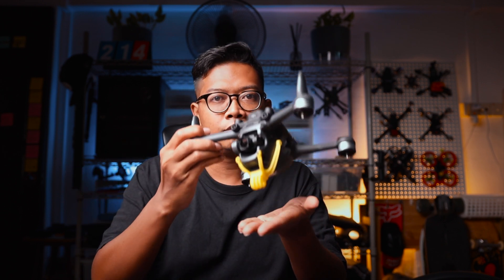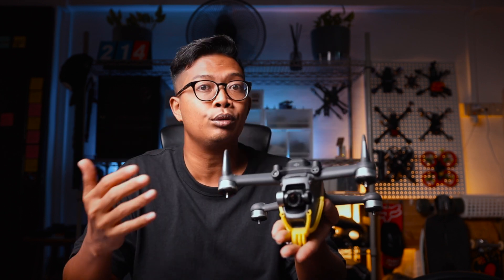DJI FPV Turtle Mode | Should YOU Activate It?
What is Turtle Mode? In this episode ill explain more into what it is, when to use it, how to set it up and situations on when it SHOULD NOT be activated.

- DJI FPV Combo 4K 60fps FPV Drone